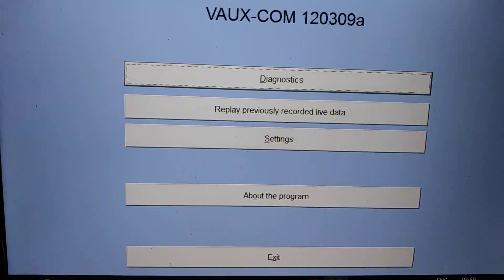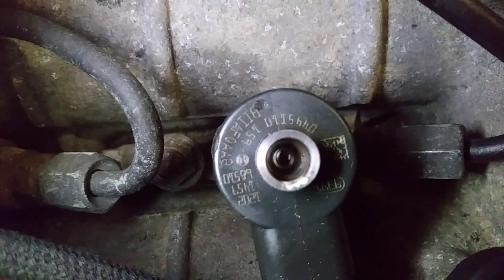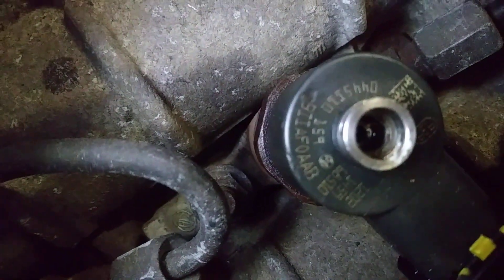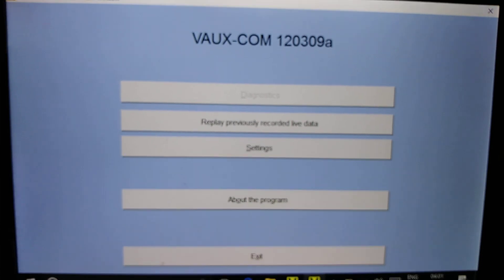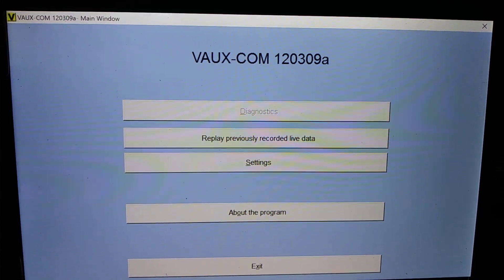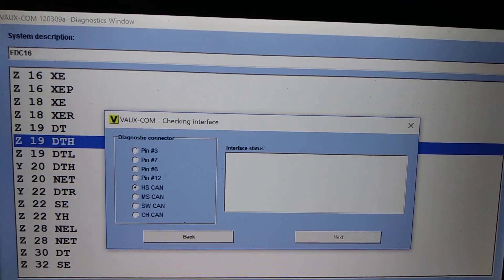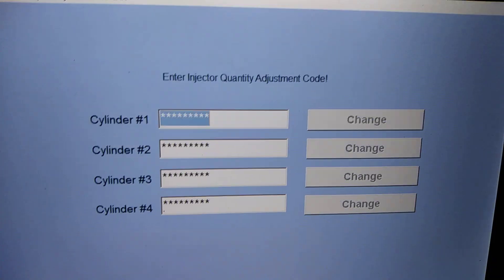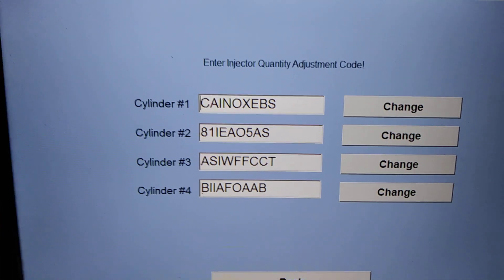How To Code Diesel Injector With Op-Com Vaux-Com Z19DT Z19DTH engine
In this video I demonstrate where you need to change code for injector if you replace them.